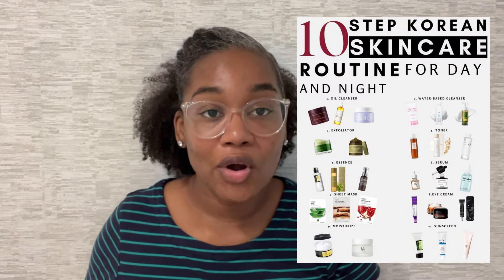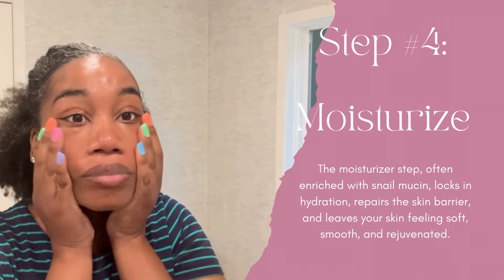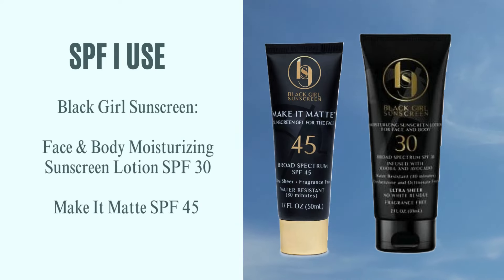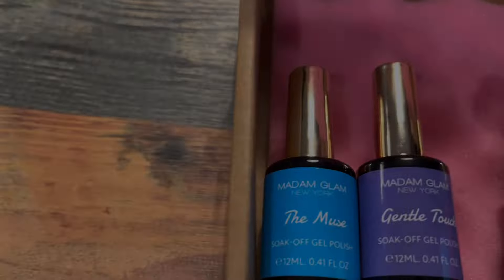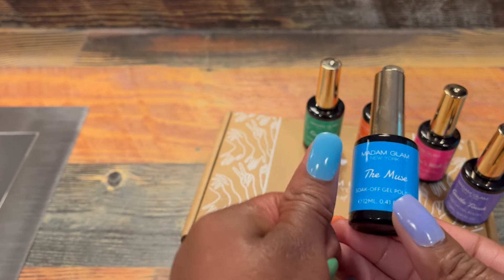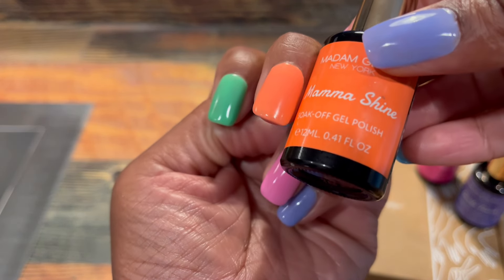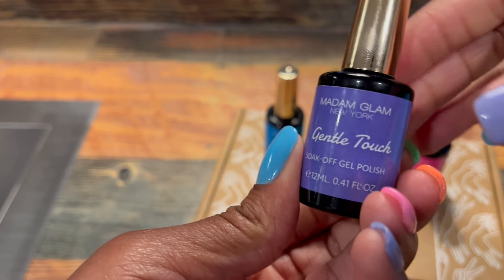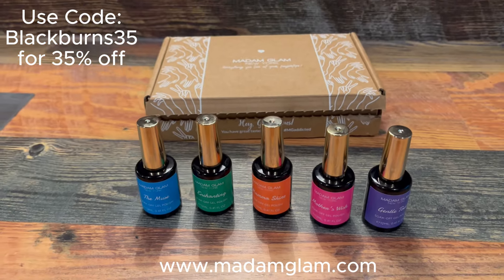Beginner's Guide to Korean Skincare + Review of Korean Nail Polishes from Madam Glam New York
Here are the Skincare products I use. Be sure to do your own research to find what works best for you and your skincare needs:

Oil Cleanser:
Heartleaf Pore Control Cleansing Oil

Water Based Cleanser:
Heartleaf Quercetinol Pore Deep Cleansing Foam

Toner:
I'm from Rice Toner, Milky Toner for Glowing Skin

Serums:
AHA BHA Serum Korean Overnight Face Serum
Dark Circle Remover Eye Serum

Moisturizer
COSRX Snail Mucin 92% Repair Cream

SPF
Black Girl Sunscreen:
Face & Body Moisturizing Sunscreen Lotion SPF 30, No White-Residue for Melanin Rich Skin
Make It Matte SPF 45 - Clear Face Sunscreen

If you would like to send us something:

BlackburnsEverAfter
Pope, MS 38658

Our Amazon Wish List: